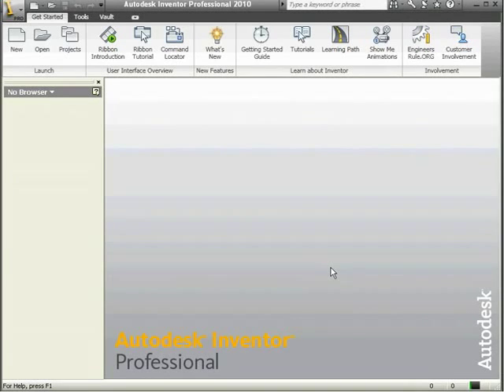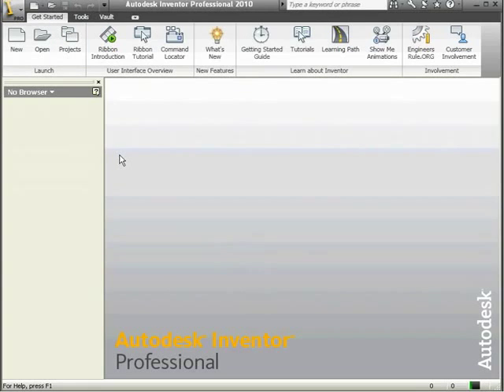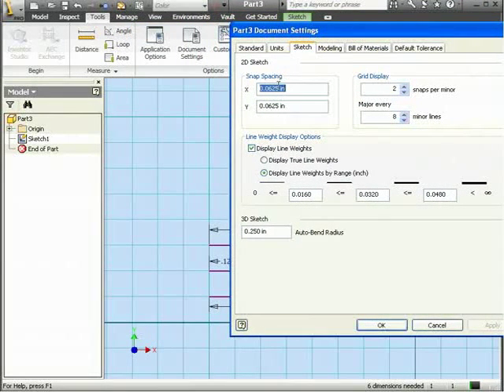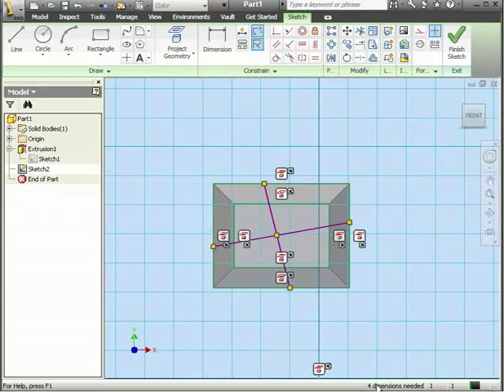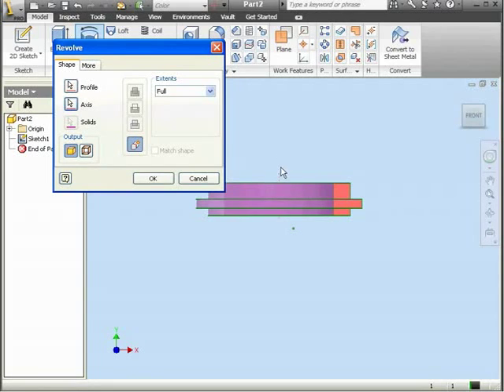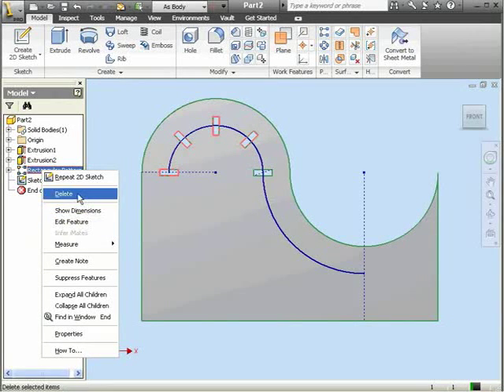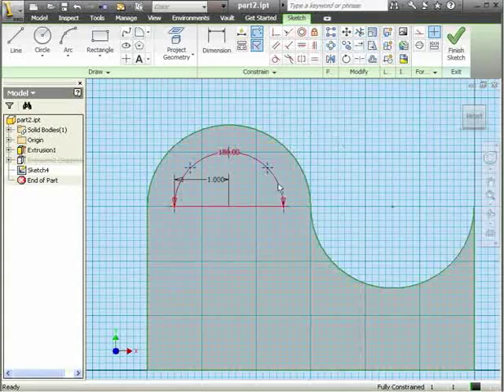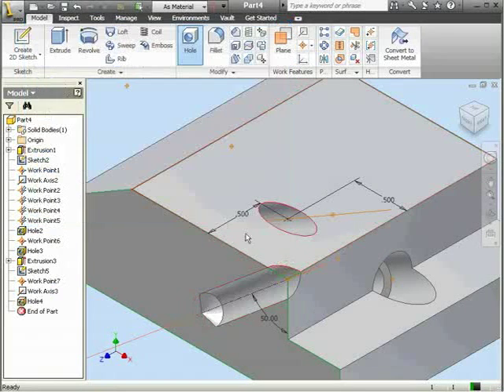Học Inventor bằng video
Với nhu cầu học nhanh chóng và chất lượng, chúng tôi luôn cố gắng cung cấp các khóa đào tạo phần mềm bằng video chất lượng, đem đến cho bạn đọc những sản phẩm vô cùng độc đáo và xuất sắc.
Thân!